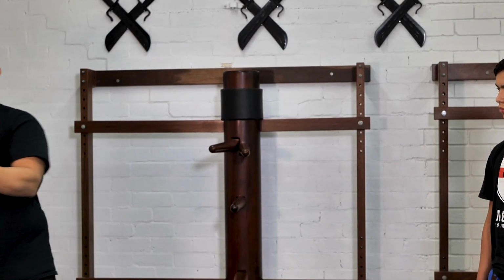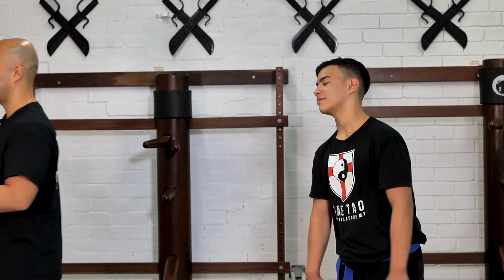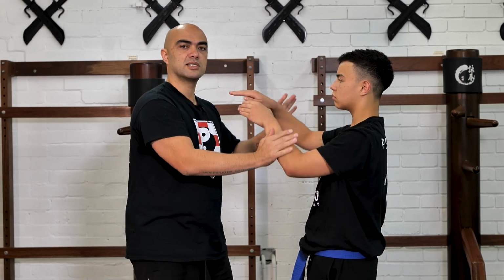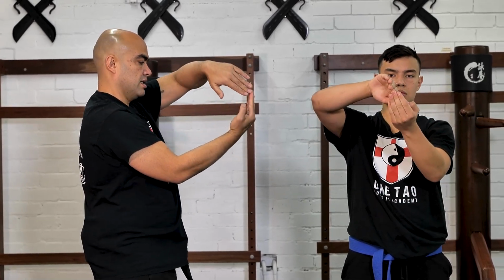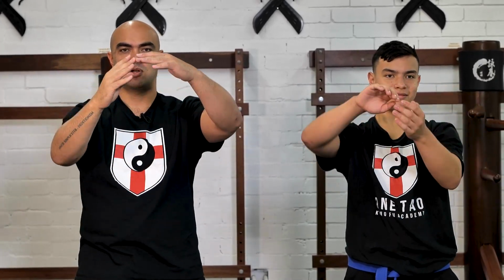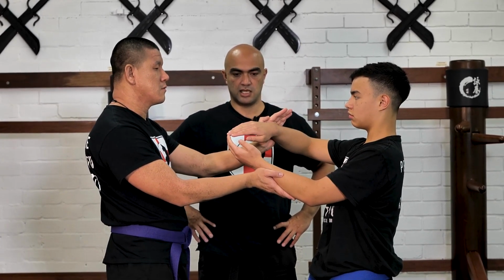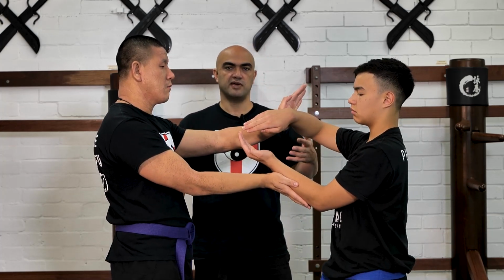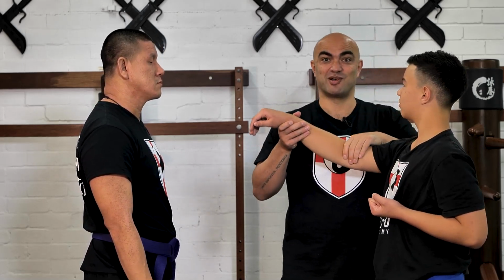Sticky Hands Course - Luk Sau (Rolling Ball) Lesson 10 - Wing Chun